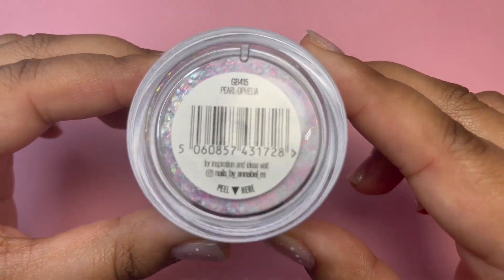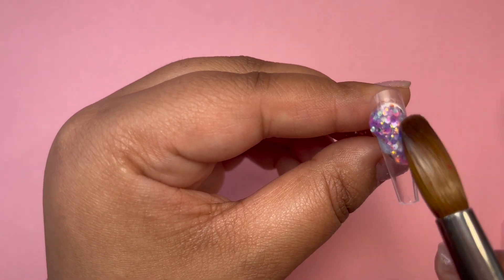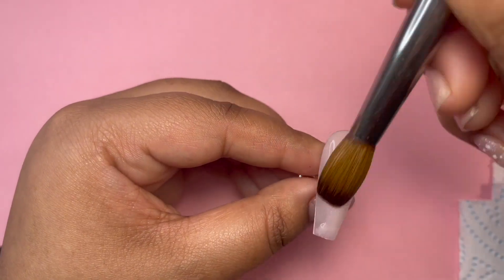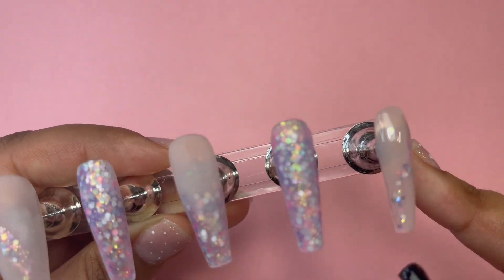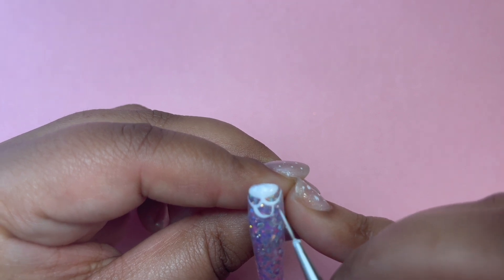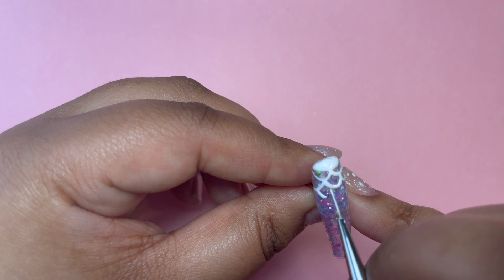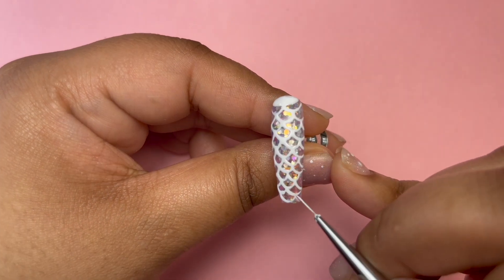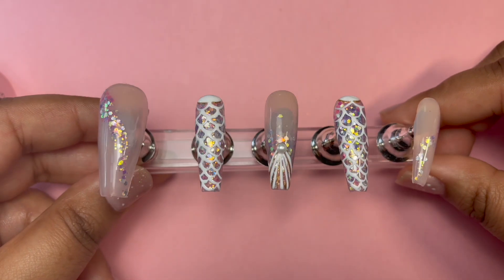MERMAID NAIL ART! (USING GLITTERBELS GEL PAINT) by Lee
Hi loves,
It’s Lee from Nailed’Onsight and I’m an ambassador for Glitterbels! Today’s tutorial shows you how to create a mermaid nail art design without using the netting technique!